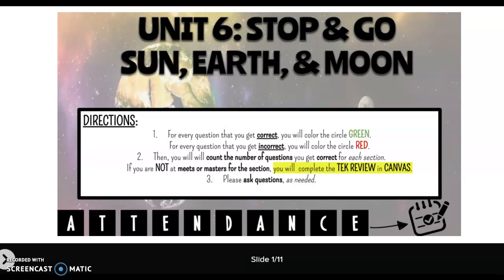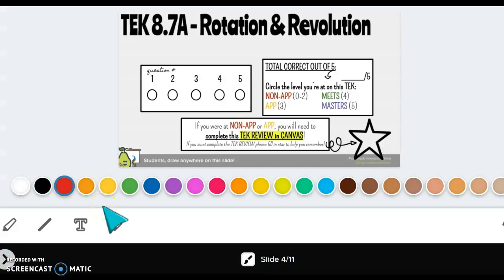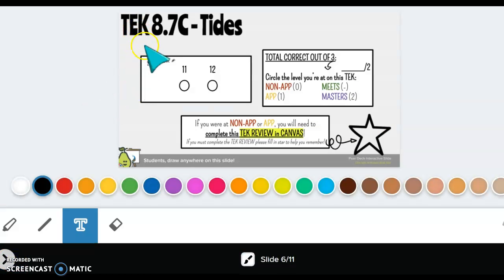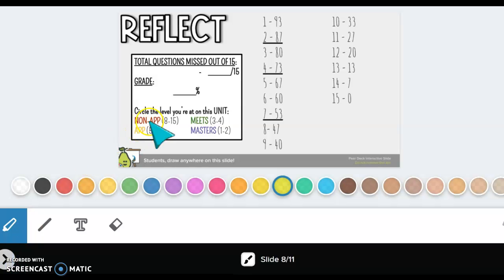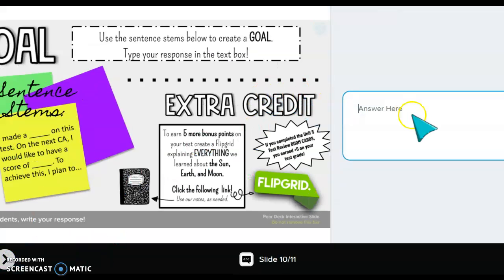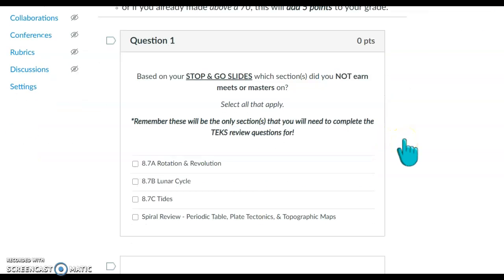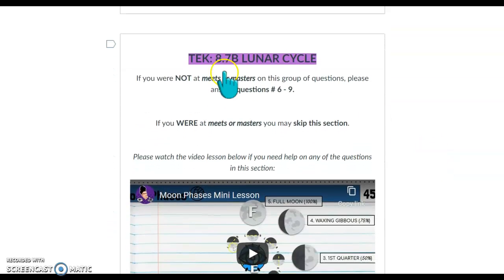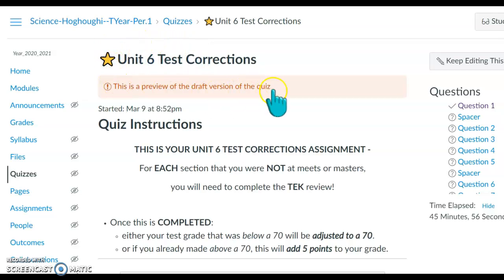Unit 6 Stop & Go